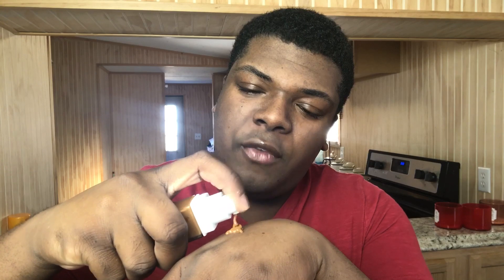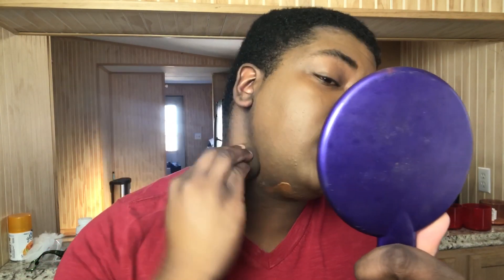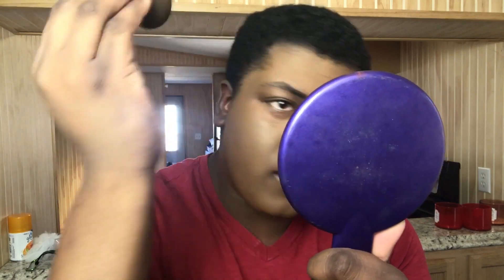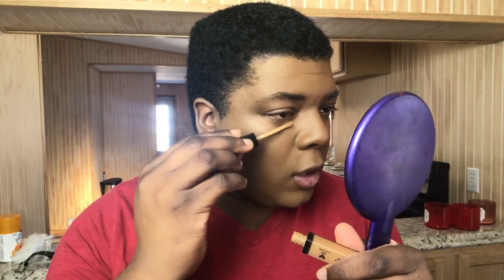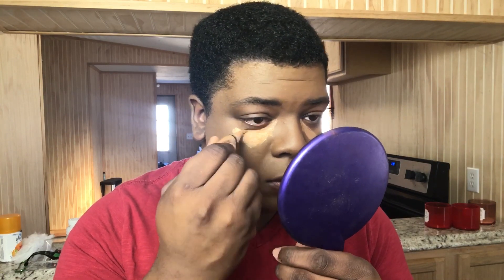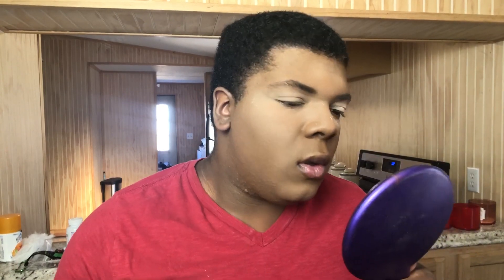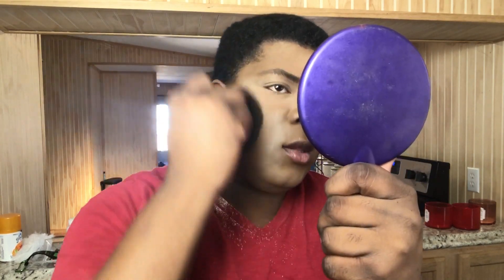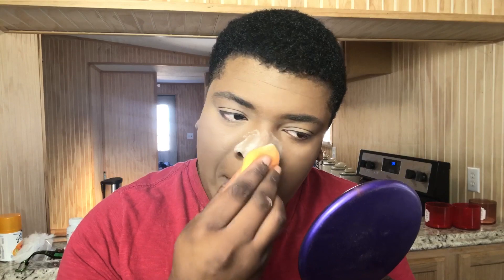Full COVERAGE FOUNDATION REVIEW + $100 GIVEAWAY |Samuel Jones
Hey my name is Samuel, I’m a guy in makeup wow
This is the chitchat get ready with me and I hope you follow along and I hoped the tips were helpful

. foundation is a good one it like all the other stuff I’ve tried...
Where I pick my foundation up from!!!

This lightning has really changed my life and my videos.

.Q&A.
Ask me questions @ the Samueldeionjones on Twitter/Instagram

Thanks to everyone that watched my video, if you liked it give it a thumbs up and subscribe to my channel please tweet/Facebook this video to your friends family and dog or cat !!